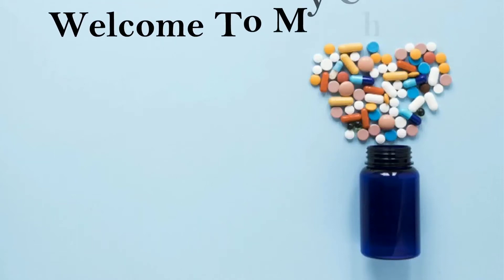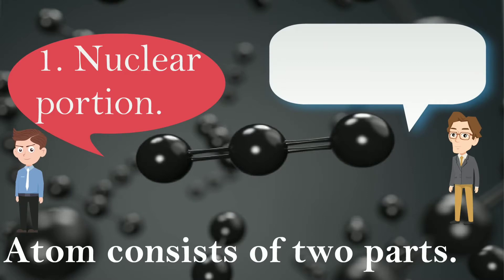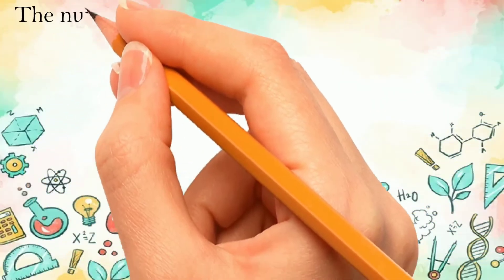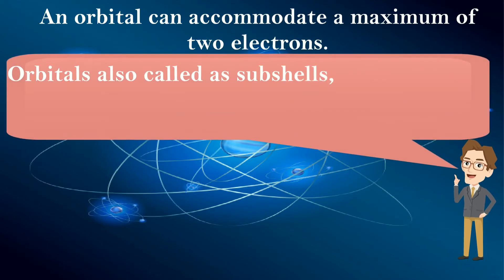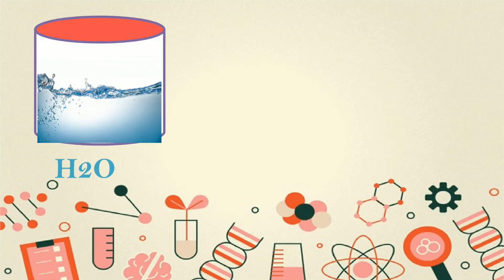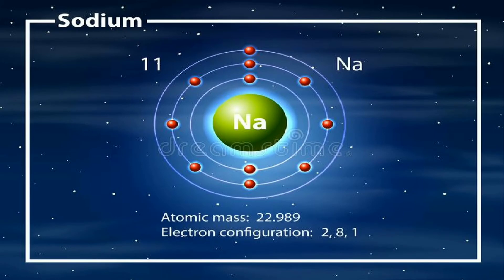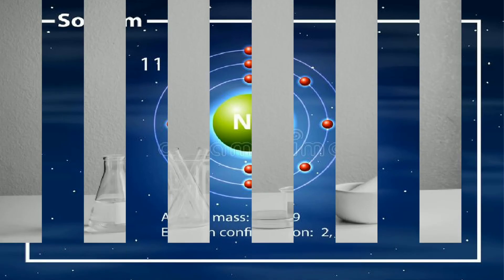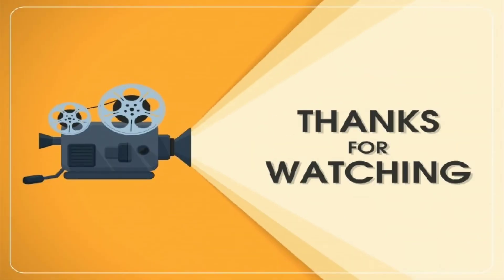Atom - An brief explanatory video about atom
Atom has mainly two portions,
1. Nuclear portion. 2. Extra Nuclear portion.
the nuclear portion consists of protons, which is positively charged and neutrons, which has no charge.
The extra nuclear portion consists of electrons, which is negatively charged.
electrons revolve around the nucleus, due to opposite charges between, electrons and protons.
The number of electrons in atom is not constant, it is ever changing one.
Atom either looses or gains an electron, in order to participate in a chemical reaction.
The place where the electron is located, is called as orbital.
An orbital can accommodate a maximum of two electrons.
Orbitals also called as subshells, and a group of orbitals are called as orbits or shells.
Different types of Orbitals are s. P. d and f.
The different types of Orbits or Shells include K. L.  M. and N.
In an atom number of protons, and electrons are equal.
Whenever an atom gains an electron, it becomes negatively charged, because the number of electrons gets increased than that of protons, during gaining an electron and vice versa.
Now for example, we can take simple reaction of water and salt, the Sodium chloride molecules when dissolved in water, it gets separated into N A plus and Cl minus.
In this case the Sodium gets positive charge to attain octet configuration,  by giving an electron to chlorine, now the number of protons are greater than that of electrons.
 The atomic number of sodium is Eleven. the number of protons and electrons are equal. the
 electronic configuration of sodium is 1s2, 2s2, 2p6 and 3s1, its outermost orbital has a single electron.
After giving an electron for chlorine the sodium has ten electrons, and has 11 protons. Protons being
High in number it gets positive charge.
Chlorine before dissolved in water had seventeen electrons, after getting an electron from the sodium it became eighteen, one Electron greater than the total proton. So it acquires negative charge.